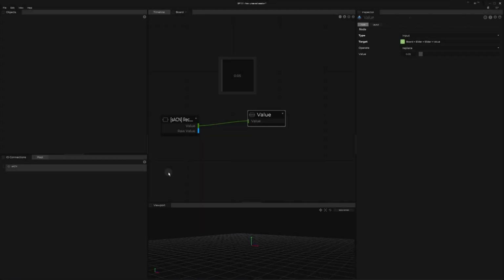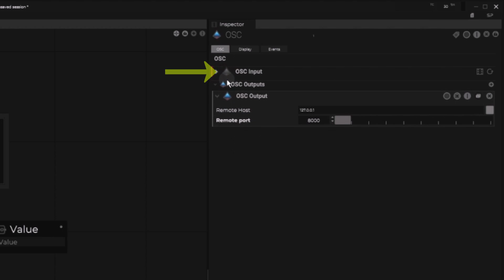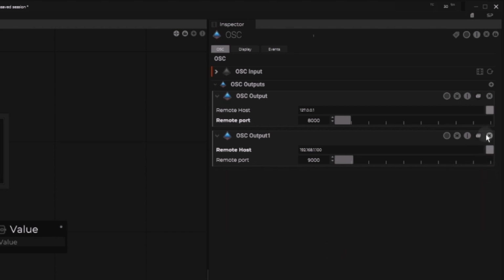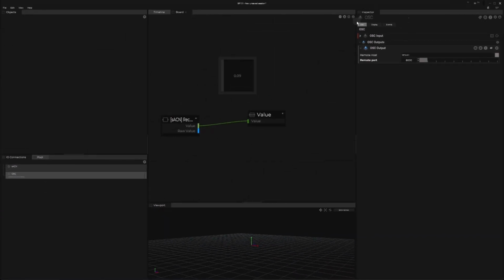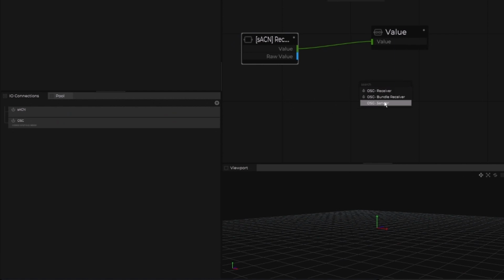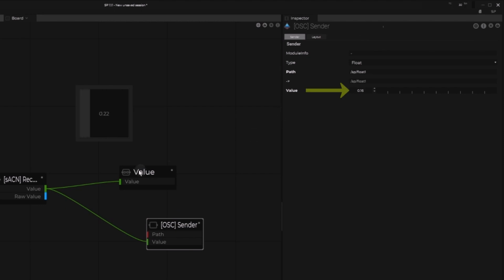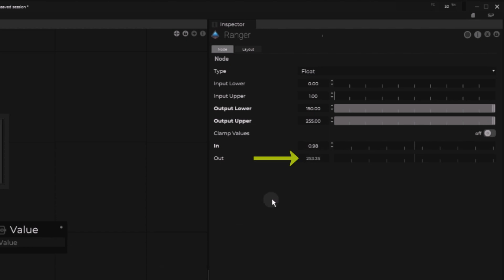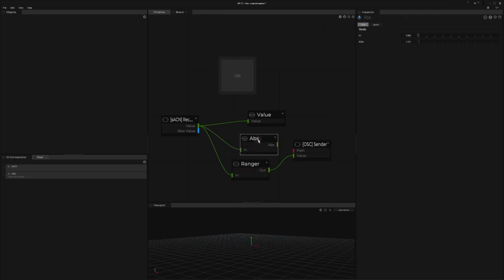SP Intro 2 - Simple Protocol Conversions